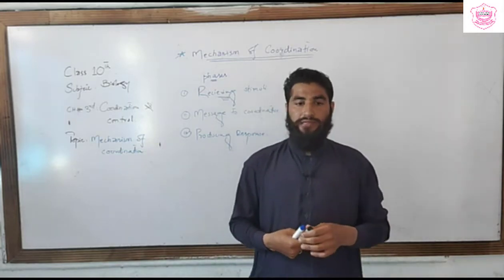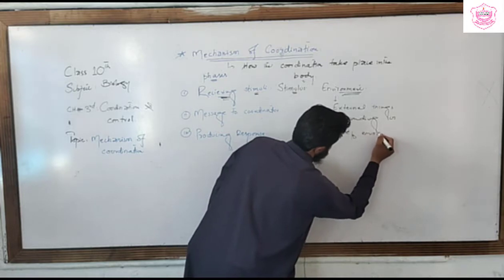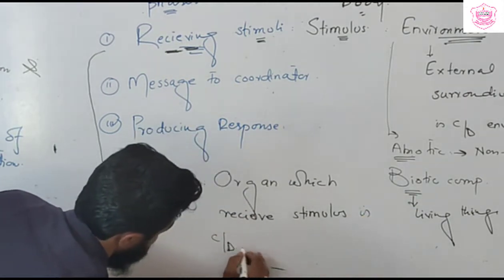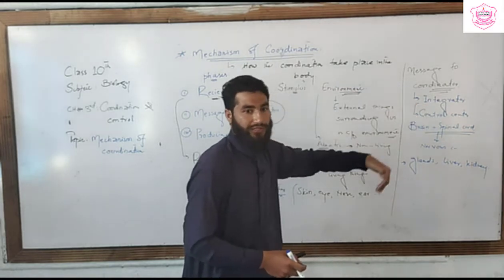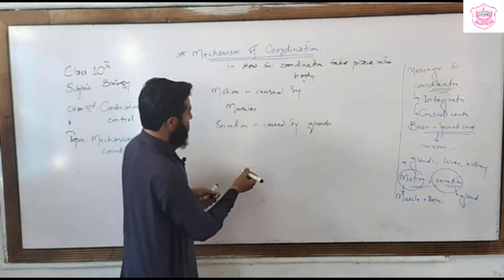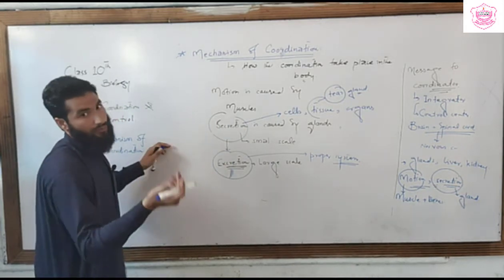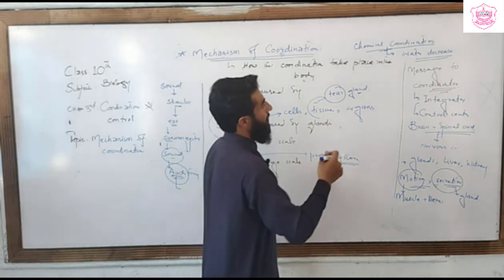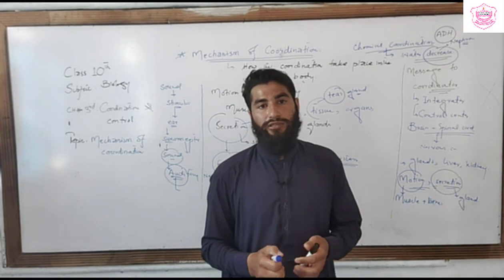Mechanism Of Coordination (Grade 10)